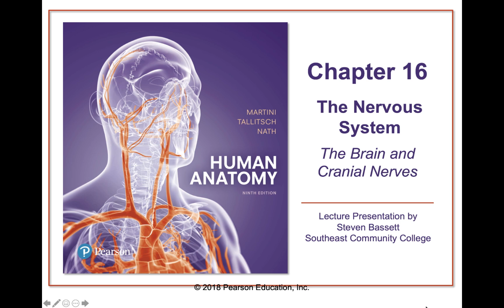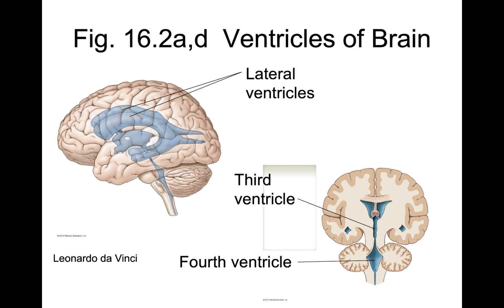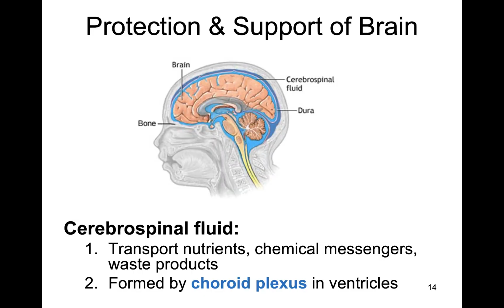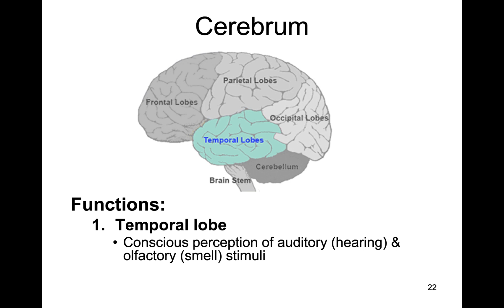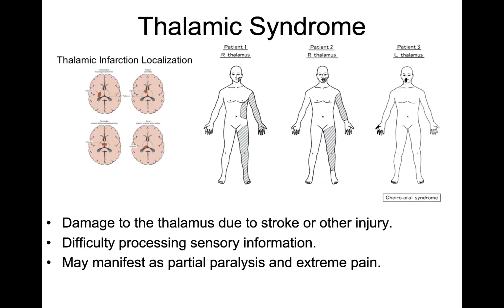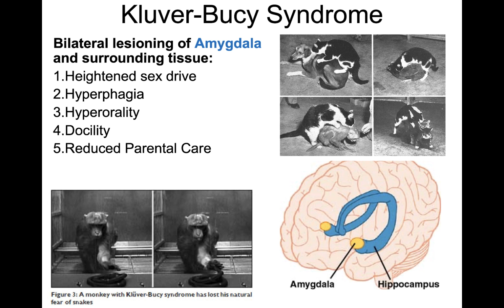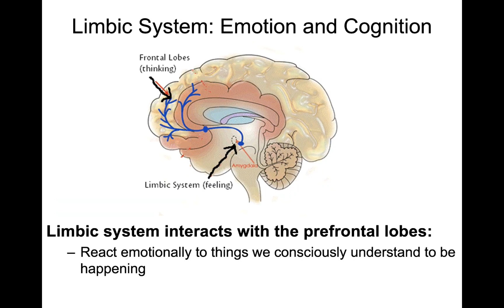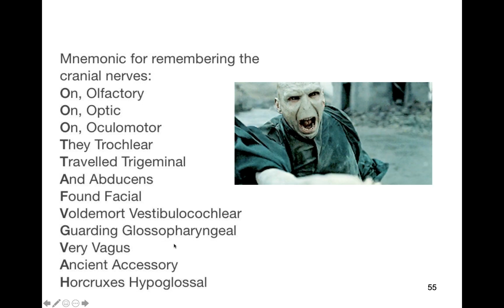The Brain Ch.16